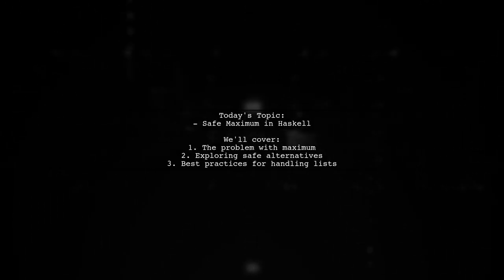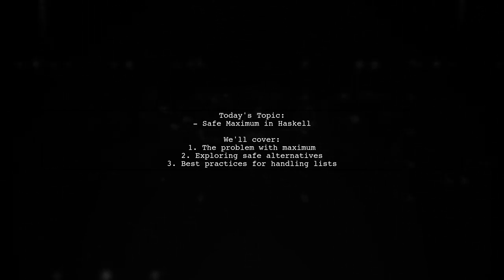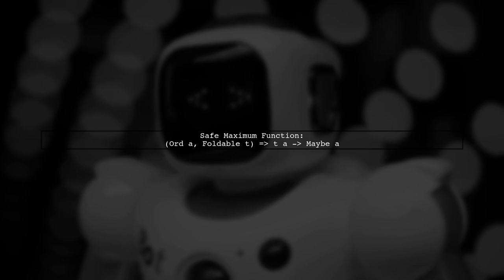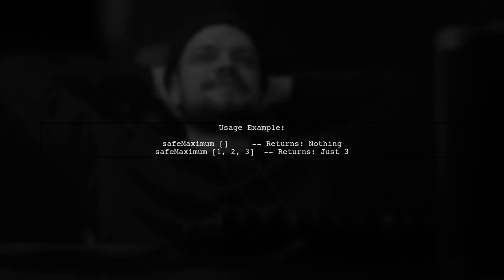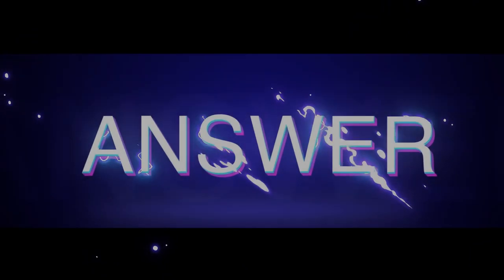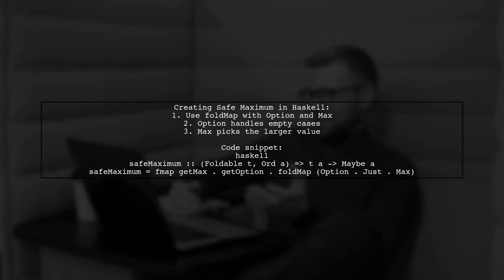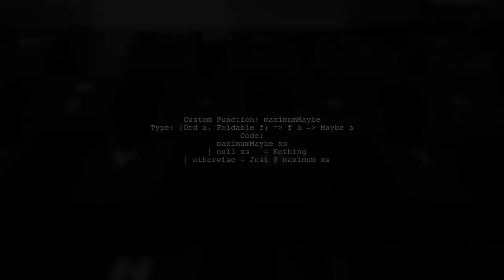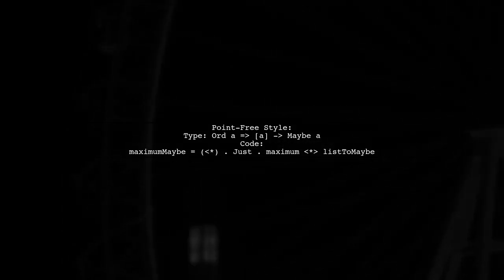How to Safely Use Maximum in Haskell: Handling Edge Cases and Errors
In this video, we delve into the intricacies of using the `maximum` function in Haskell, a powerful tool for finding the largest element in a list. However, with great power comes great responsibility, especially when it comes to handling edge cases and potential errors. Join us as we explore best practices, common pitfalls, and effective strategies to ensure your code remains robust and error-free while leveraging this essential function.

Today's Topic: How to Safely Use Maximum in Haskell: Handling Edge Cases and Errors

Related to